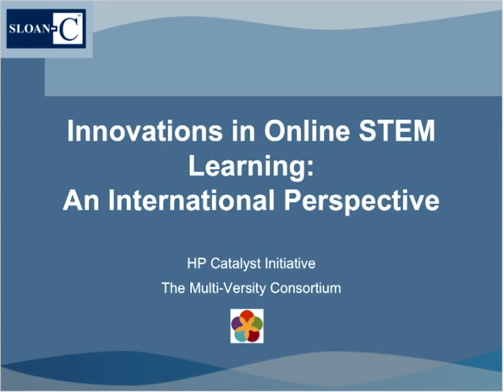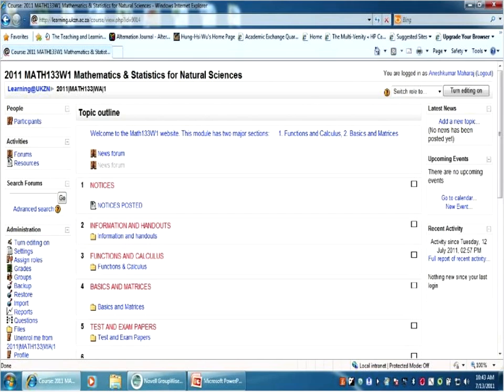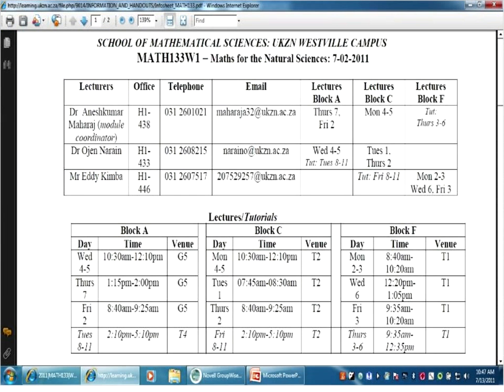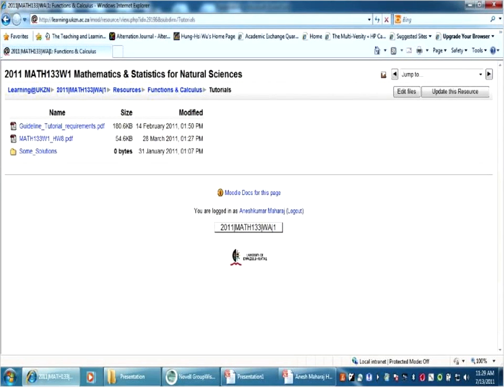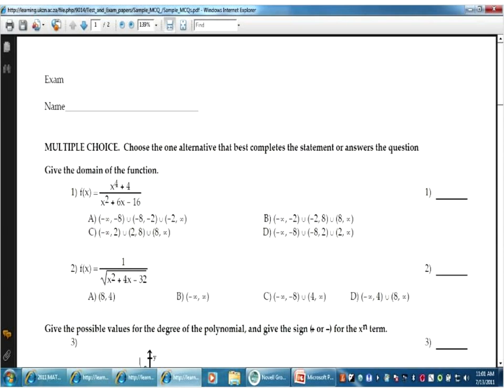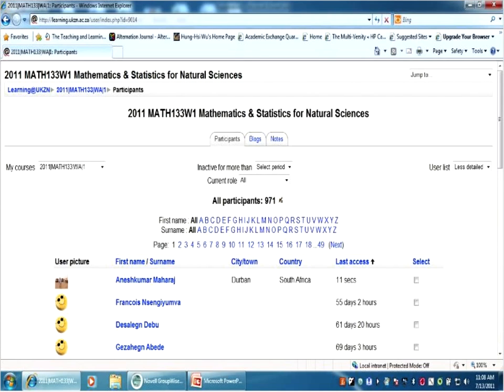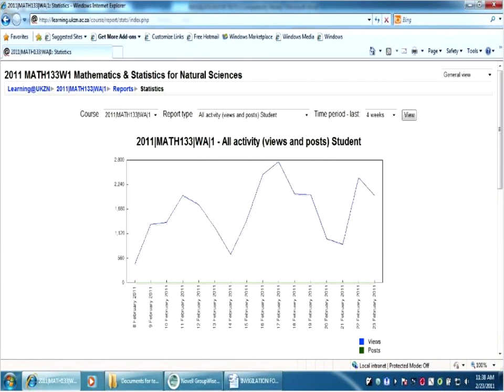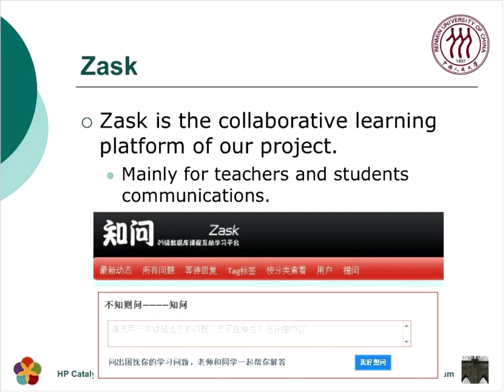Innovations in Online STEM Learning: An International Perspective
Innovations in online STEM learning are occurring globally. In this webinar, participants in the HP Multiversity Group, facilitated by Sloan-C, will present their projects.